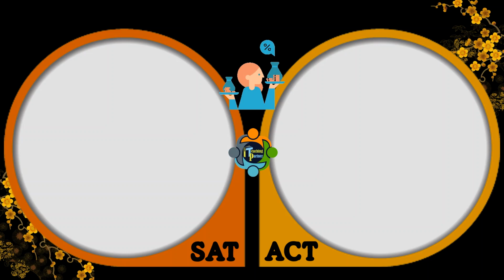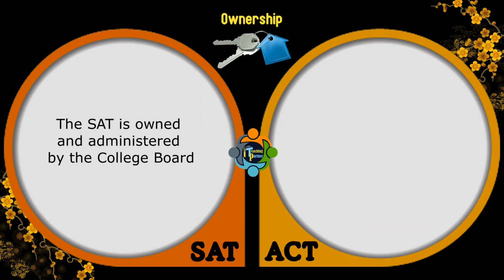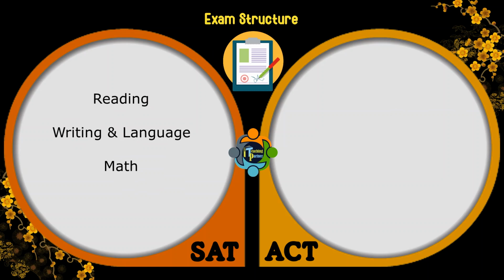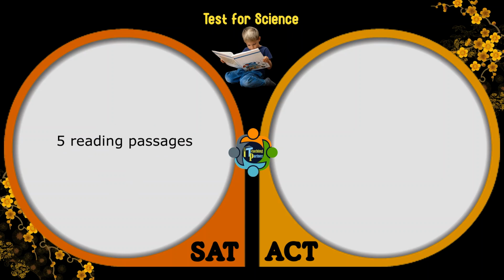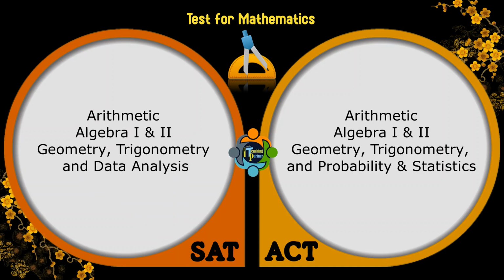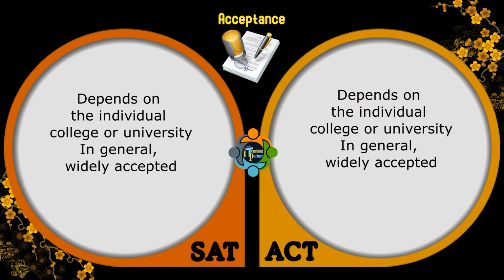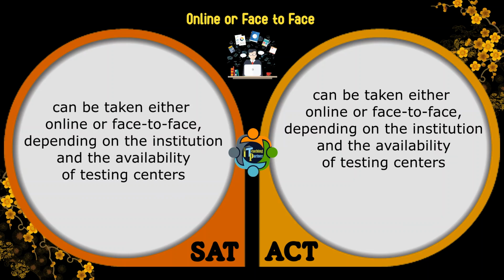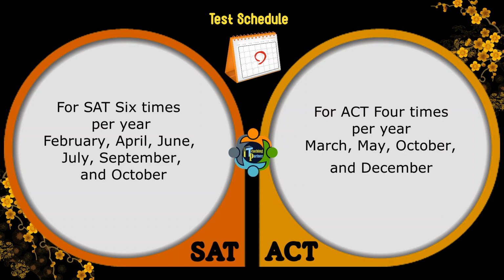SAT vs ACT: How to Choose the Right One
Here are 10 web links that may help students prepare for SAT and ACT exams:

Standardized college admission tests play a crucial role in the college application process, helping institutions evaluate applicants' academic abilities and potential for success. The SAT and ACT are two widely recognized and accepted standardized tests in the United States. This essay aims to provide an in-depth comparison of the SAT and ACT, including their structure, content, scoring systems, and implications for college admission. By exploring the similarities and differences between these tests, students and parents can make informed decisions regarding which test to take based on their strengths, preferences, and target colleges.

Section 1: Understanding the SAT (Approximately 1000 words)
1.1 Historical Background
   - Overview of the SAT's origins and evolution since its inception in 1926
   - Examination of how the test has adapted to changes in education, society, and technology
1.2 Test Structure and Content
   - Detailed breakdown of the SAT's sections (Reading, Writing and Language, Math, and optional Essay)
   - Analysis of the different question types, formats, and time limits for each section
   - Discussion on the emphasis placed on critical thinking, evidence-based reasoning, and problem-solving skills
1.3 Scoring and Interpretation
   - Explanation of the SAT's scoring scale (400-1600) and sub-scores (Reading/Writing, Math)
   - Understanding the percentile ranks and how they determine a student's performance relative to other test-takers
   - Considerations of superscoring and score choice policies
1.4 Importance for College Admissions
   - Examination of how colleges use SAT scores in the admissions process
   - Evaluation of the weight given to SAT scores amongst other factors (GPA, extracurriculars, essays)
   - Discussion on the role of SAT scores in merit-based scholarships and financial aid decisions